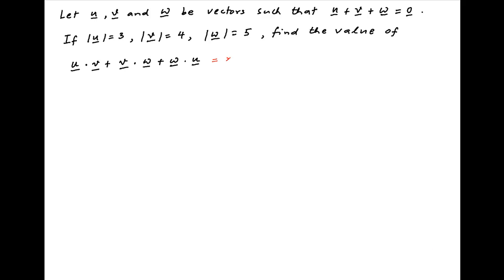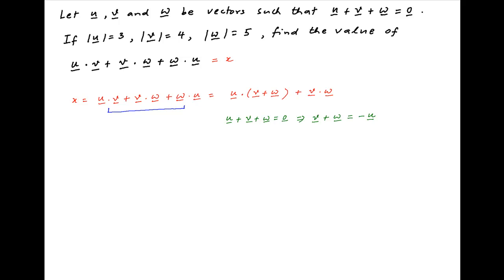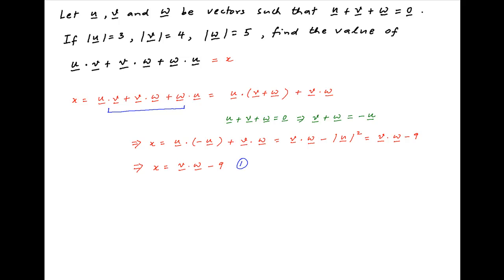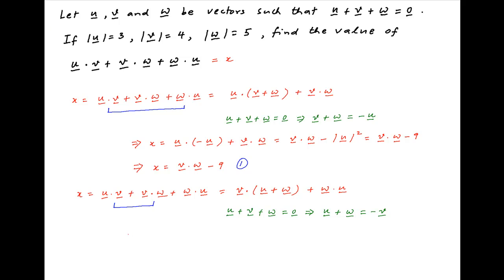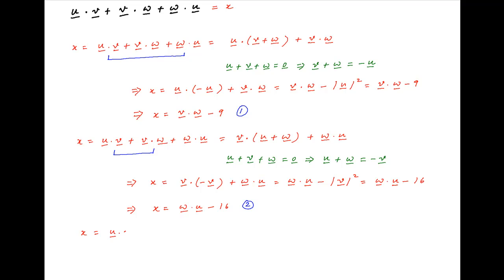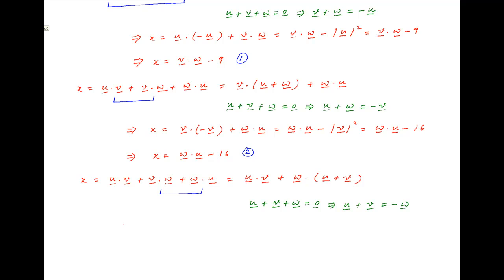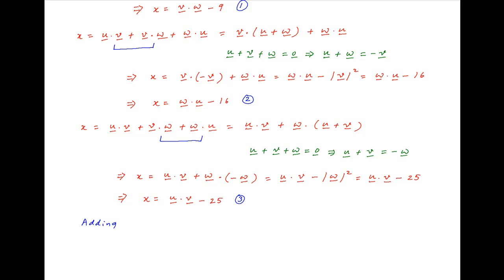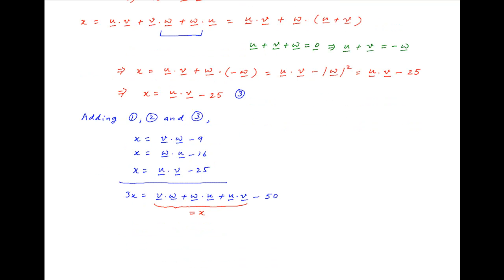[IIT 1995] Find the value of u.v + v.w + w.u where u + v + w = 0,| = 3,| = 4 and| = 5.